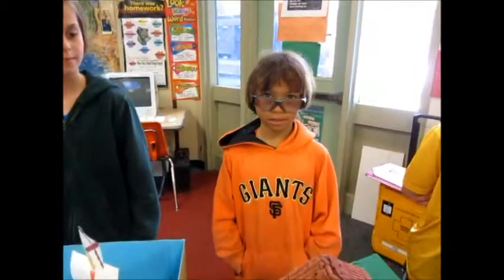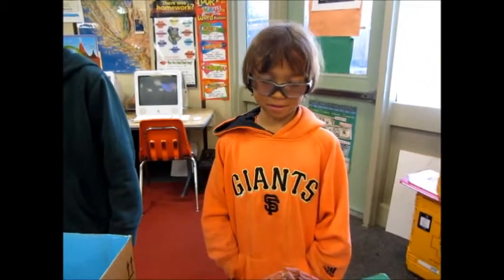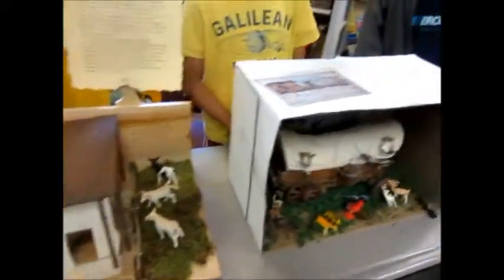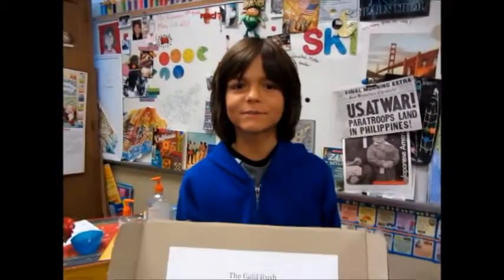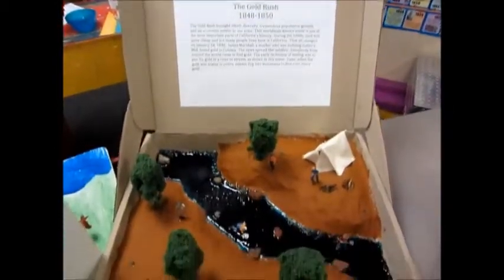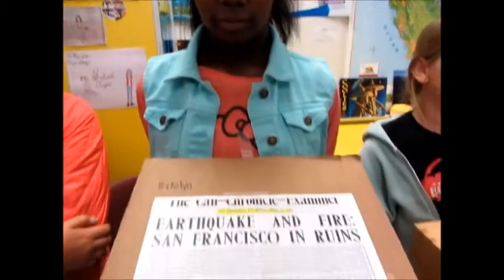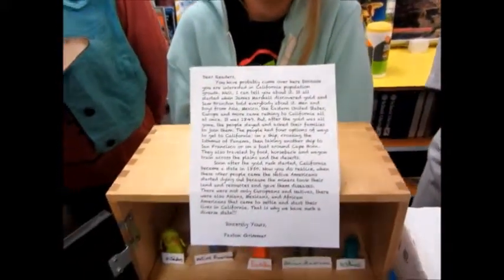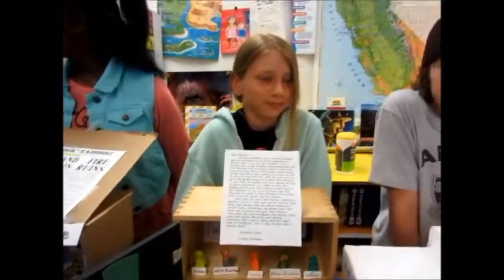A Walk Through California History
A presentation of student projects in which they present the diaramas of California History that they made.